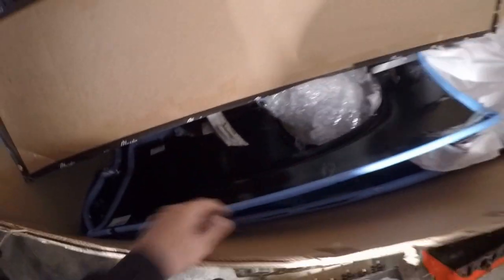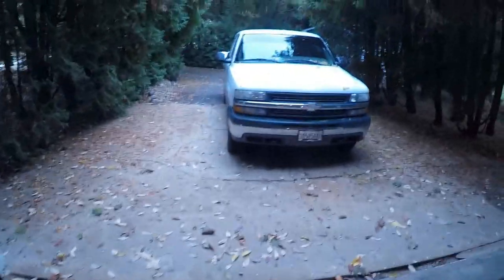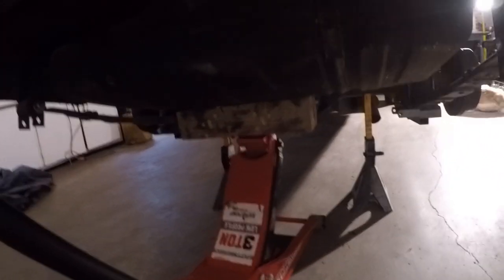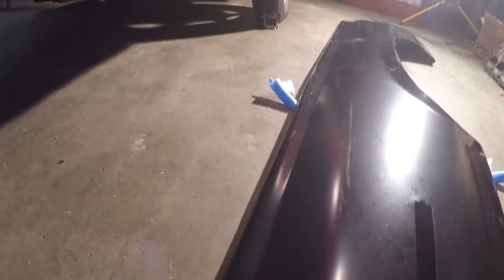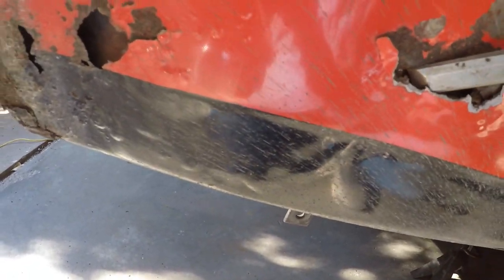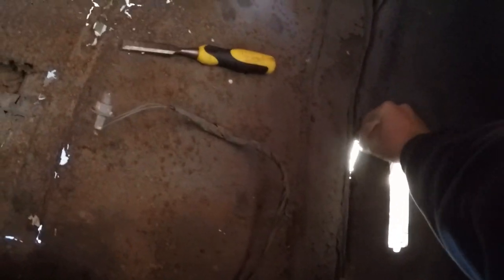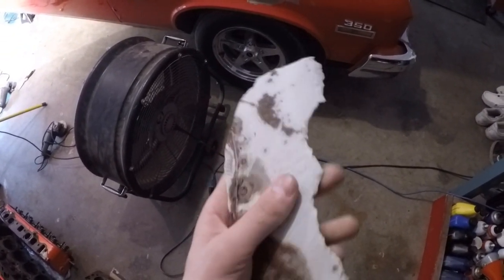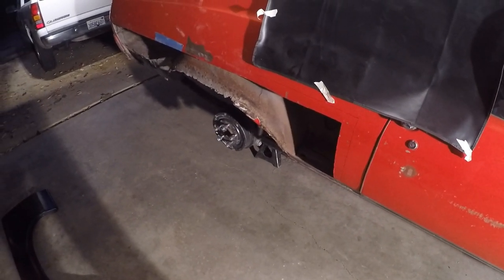Cutting up the Nova for Quarter Panels ( Part 1 )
1973 nova with lots of body filler in the rear quarters. Prepping the car for the new sheet metal quarters.